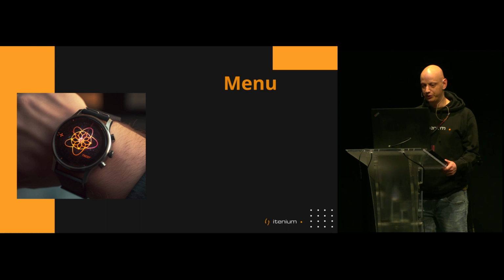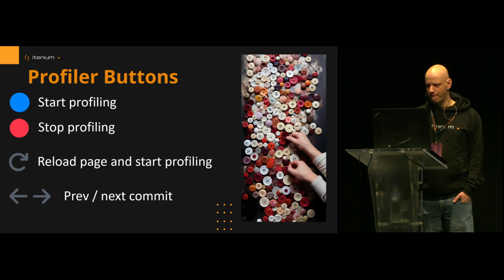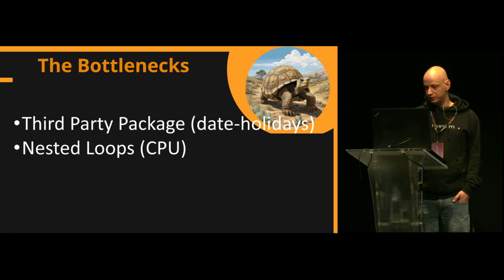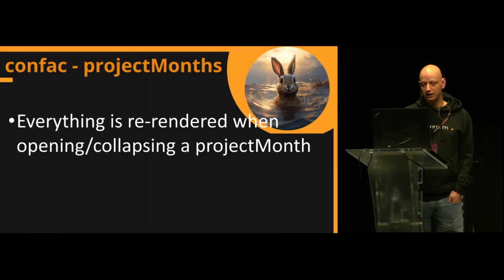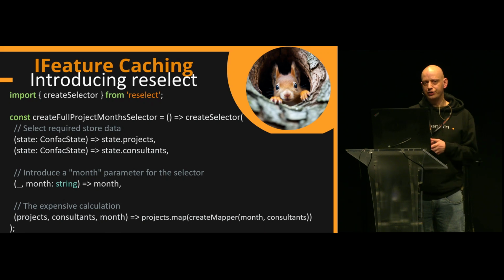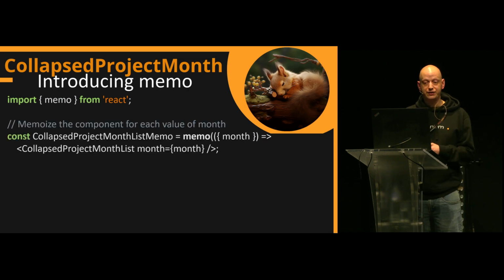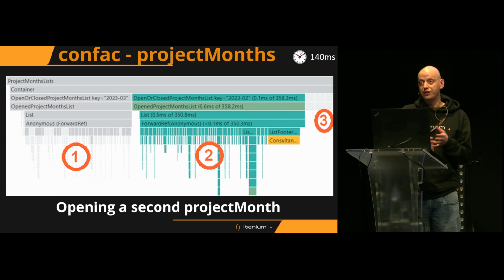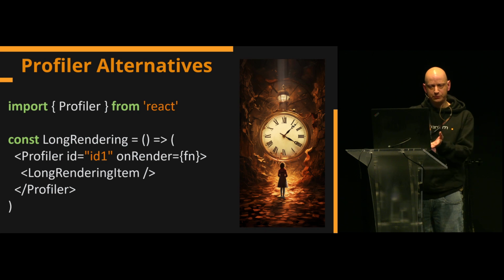React Component Profiling - Wouter Van Schandevijl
Extract from a war story created while optimizing the performance of one our internal applications (3.4s to 140ms).

This core presentation focuses on: working with the (great!) Chrome React Profiler extension and fallback to Profiler when you need to continue optimizing when there are no more clear performance targets.

Once the performance culprits have been identified with the profiler, we dive into the implementation: useMemo, memo and reselect to avoid unnecessary rerenders.

All this, sprinkled with some common performance guidelines and considerations.